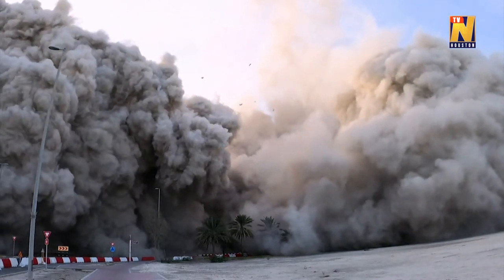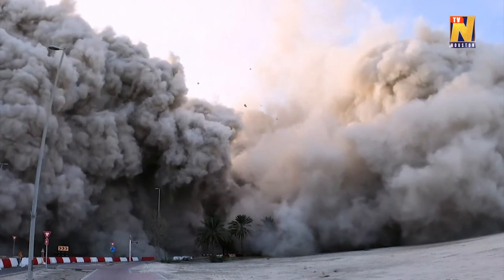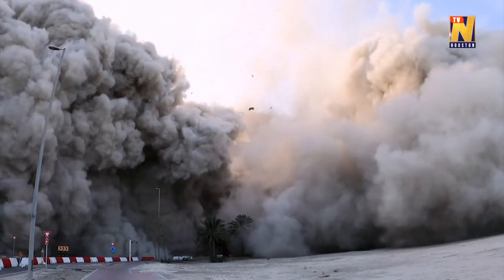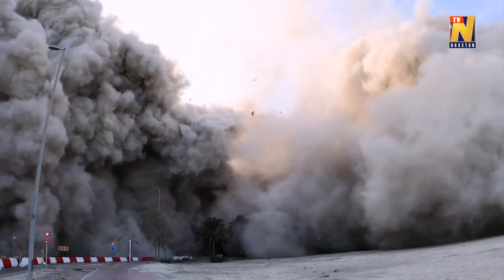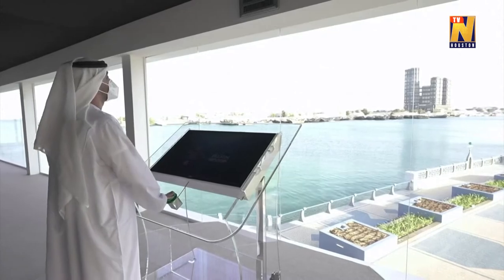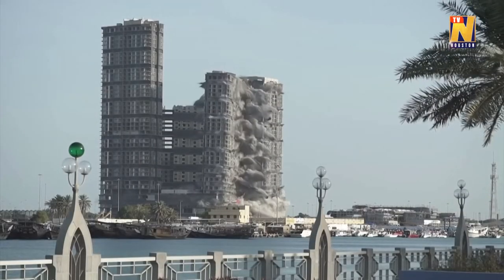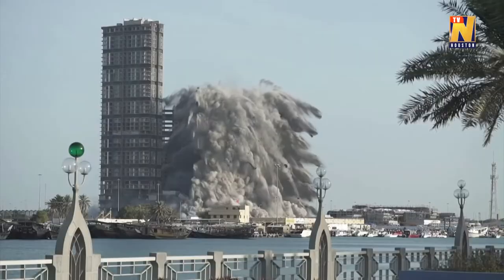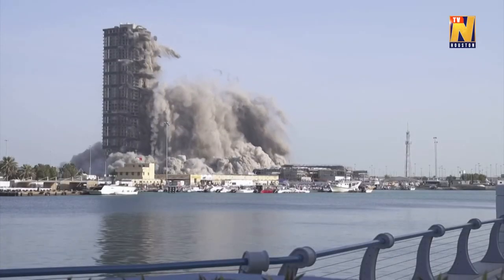Towers to rubble in 10 seconds: UAE demolishes buildings for re-development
The UAE demolished Abu Dhabi's Mina Plaza towers on Friday (November 27), successfully bringing down 144 floors spread over 4 towers in a 10-second controlled explosion.

Originally a cluster of unfinished buildings, the Mina Plaza towers were demolished to make way for the redevelopment of the port area, creating a new destination that appeals to both tourists and residents.

"Our intention is to redevelop the Wharf area into a traditional Souq (Market)," said Bill O'Regan, CEO of Modon, the company appointed by the UAE to oversee the demolition.

"That will create a new destination effectively for the citizens and residents of Abu Dhabi, and also for tourists and visitors," said O'Regan.

Footage provided by Modon Properties showed the towers collapsing inward using "stable non-primary explosives".

(Production: Abdelhadi Ramahi, Tarek Fahmy, Nadeen Ebrahim, Louisa Naks)